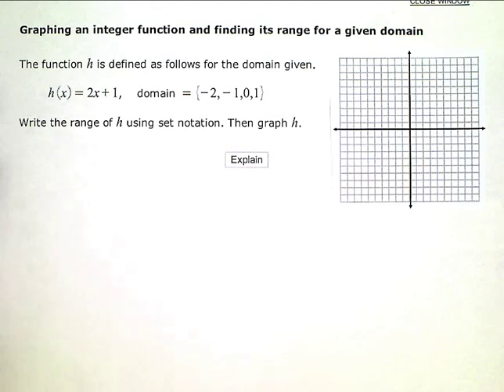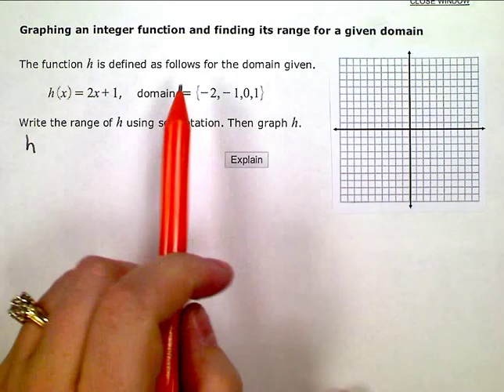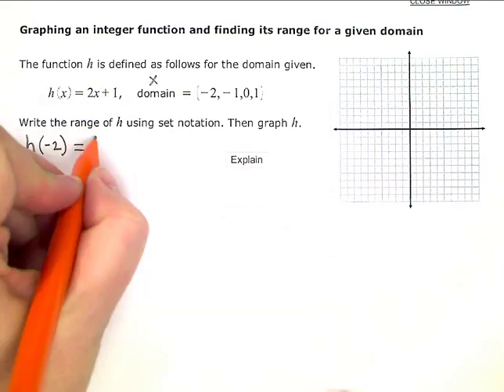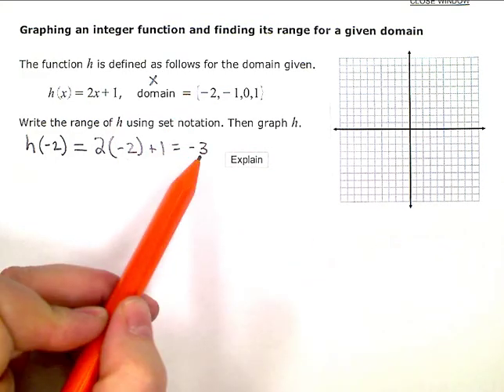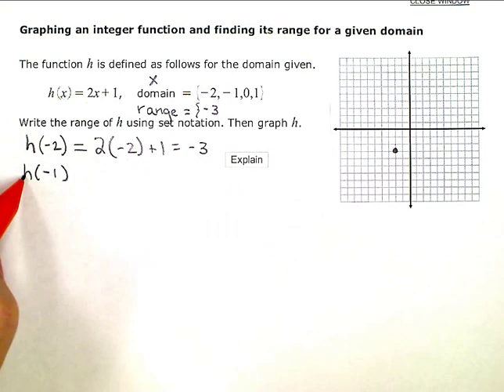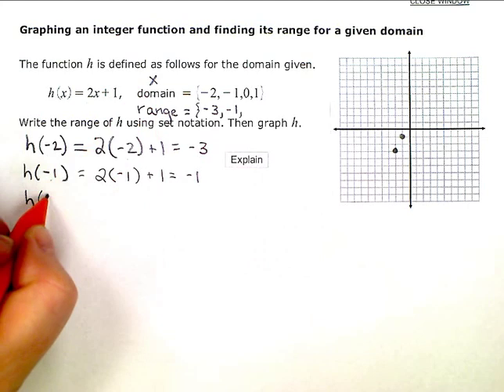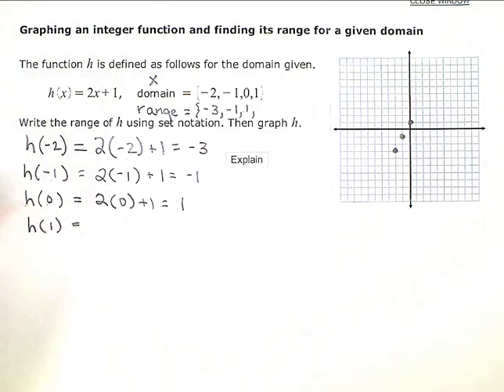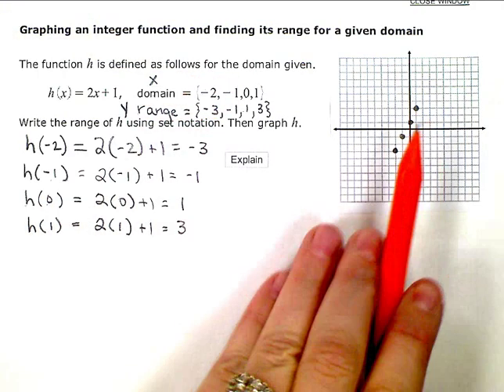Graphing an integer function and finding its range for a given domain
ALEKS:  Graphing an integer function and finding its range for a given domain (KC)